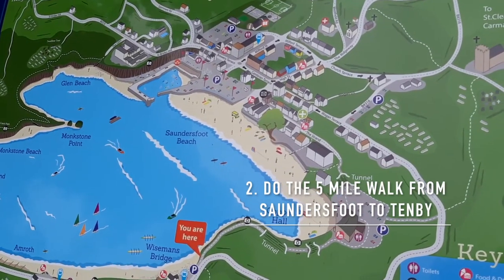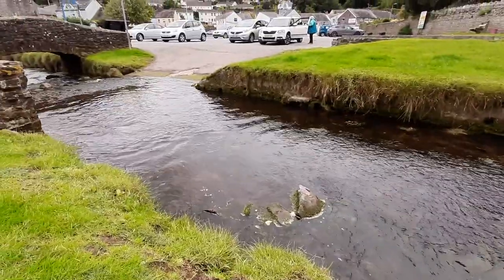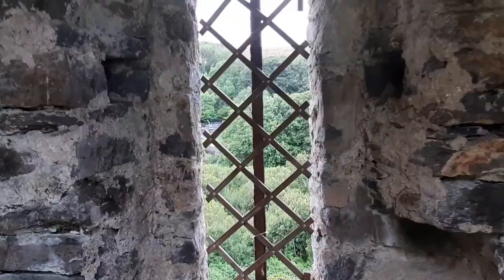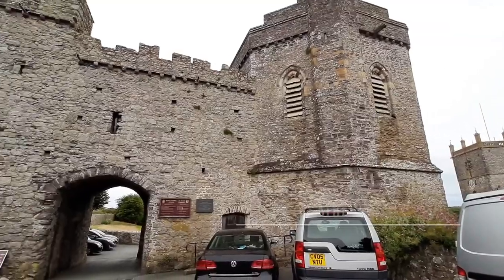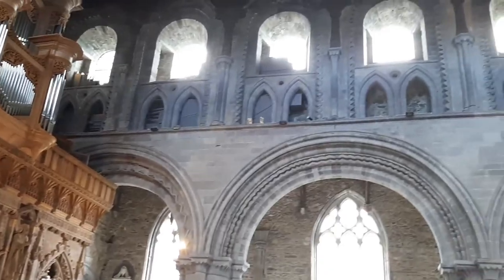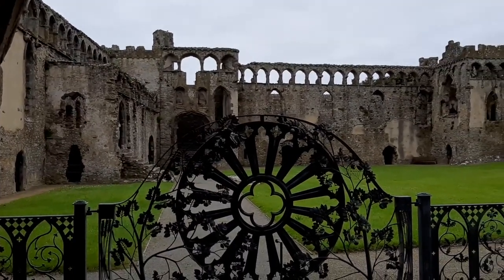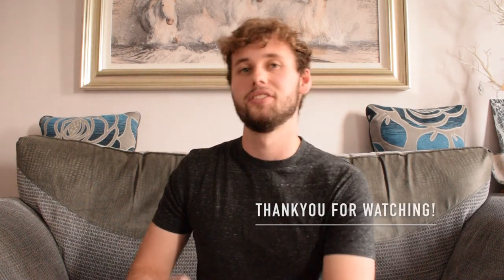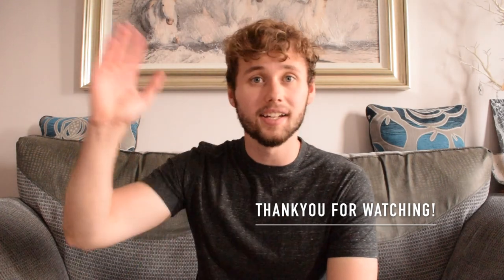Pembrokeshire Coast & Carmarthenshire: 10 Great Things To Do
My guide for the best things to do in The Pembrokeshire Coast. The Pembrokshire Coast is a national park in South West Wales, it's full of epic scenery, breath taking coastlines and gorgeous towns, all in such a small area which makes it the perfect place for a holiday! So here is my top 10 places to visit whilst in The Pembrokeshire Coast.

There are so many things to do in the Pembrokeshire Coast including the famous town of Tenby from my previous video.

Other than Tenby is the town of Laugharne, home to the famous welsh poet Dylan Thomas. As well as as many castles as you could possibly wish for, all from the 11th Century, these norman style castles have been partially restored and are very cheap (and even free) to enter. As well as the smallest city in the UK. You can also catch some Epic Cornwall style waves here, see where the land speed records were set in the 1920's and much more.

Here is the list from the video:

- Visit Tenby
- Walk 5 Mile From Saundersfoot To Tenby
- Visit Laugharne Castle
- Visit The House of Dylan Thomas
- Visit Manorbier Castle
- Viait St. David's (The Smallest City in the UK)
- Surf At Newgale Beach
- Drive Down The Pembrokeshire Coastline
- Visit Pendine Sands
- Visit Llansteffan Castle

I will be making another video soon about the best things to do in Snowdonia and Anglesey as well as more about my full road trip.

Make sure to leave a like on the video if you enjoyed!